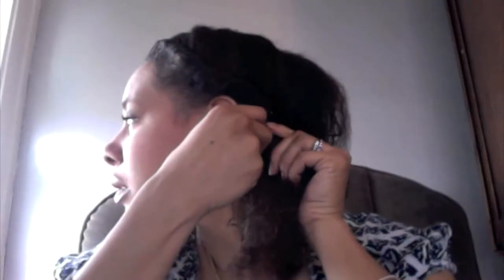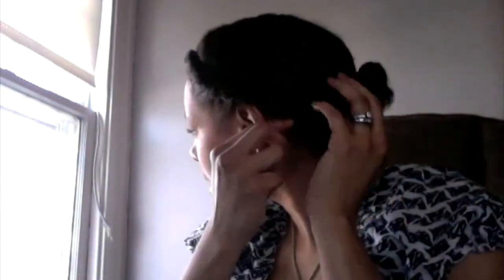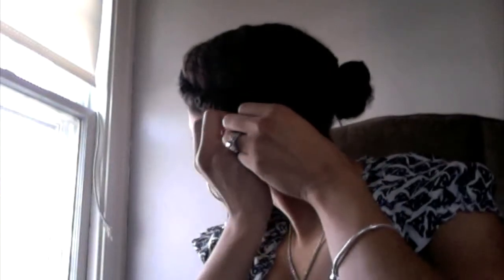#62 HOW-TO FLAT TWIST BUN